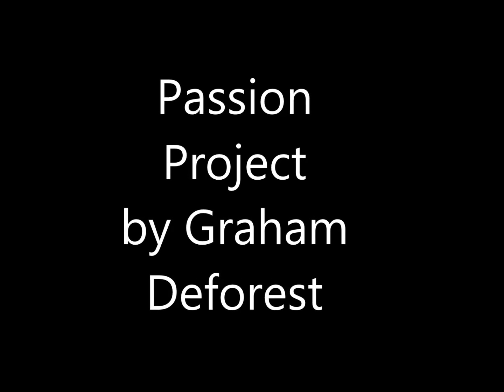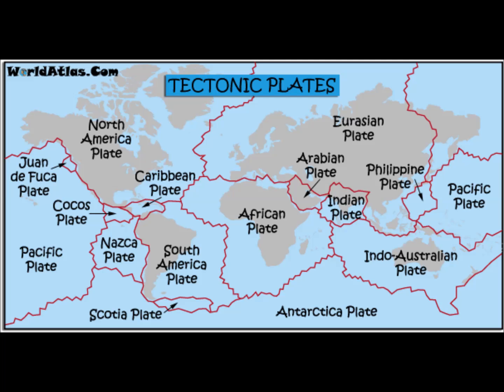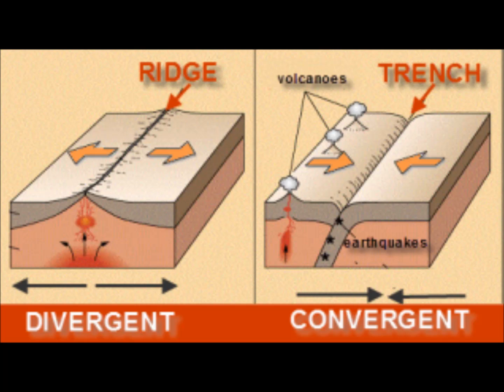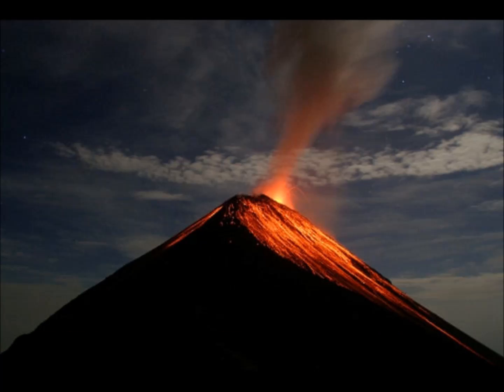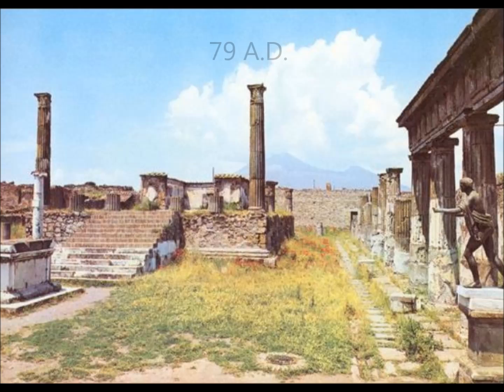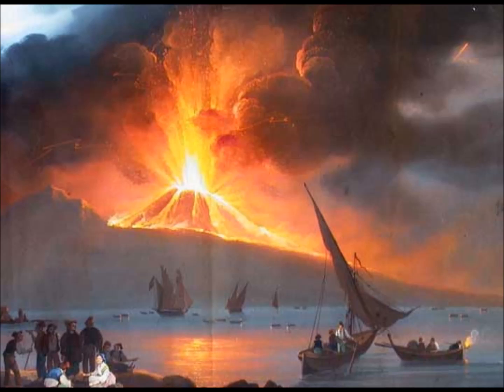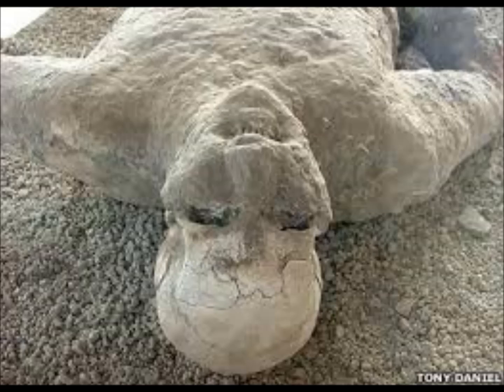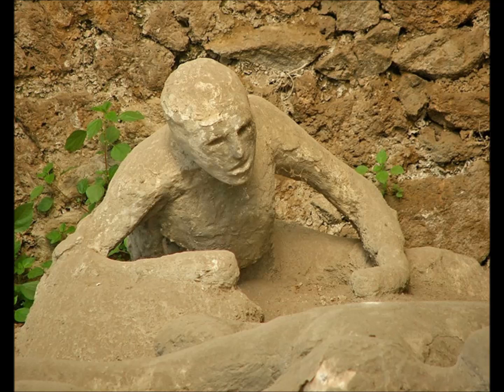How do volcanoes affect the Earth and those who live by them?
This was a project I did for school. Enjoy!